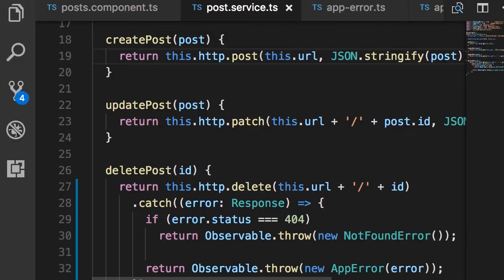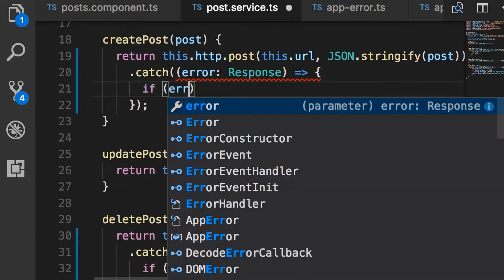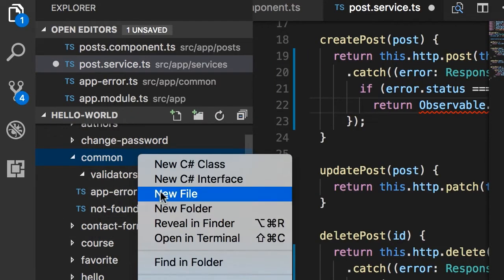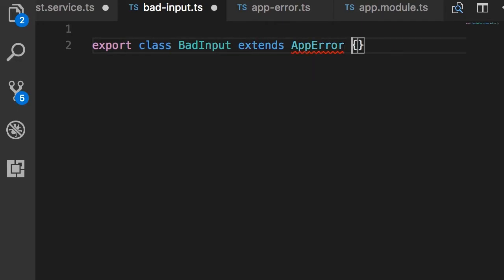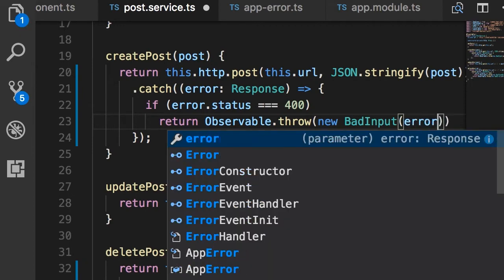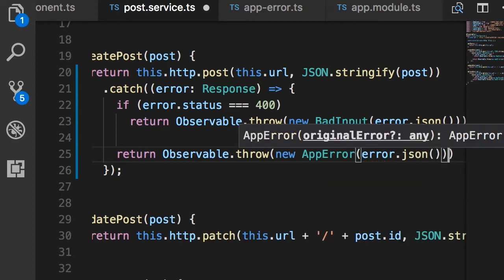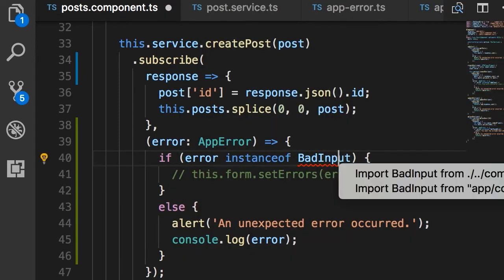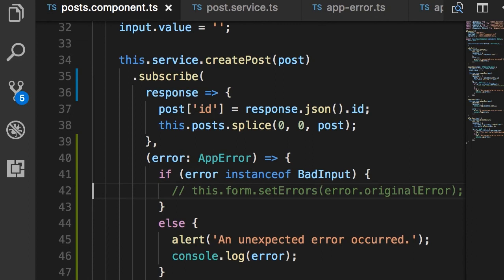Angular | Beginner to Pro #127 - Code Review [By Mosh Hamedani]